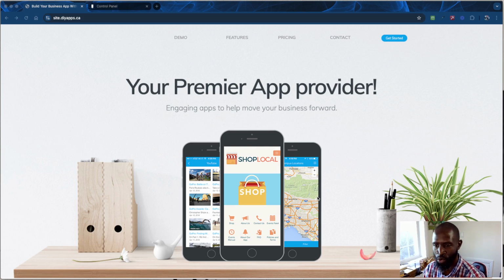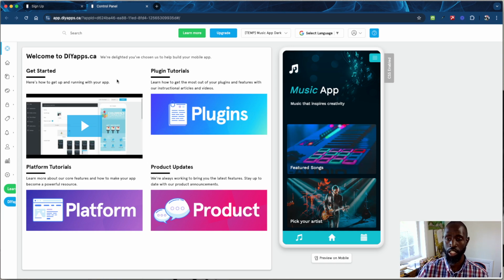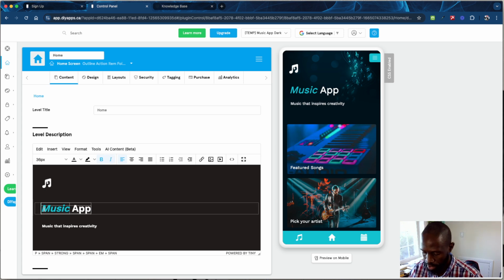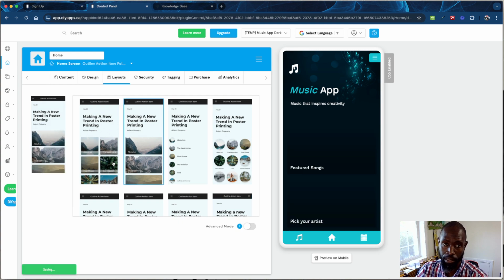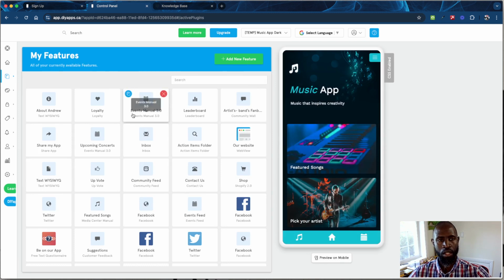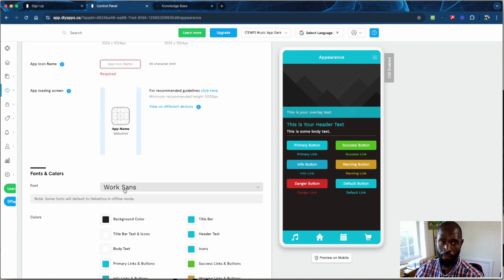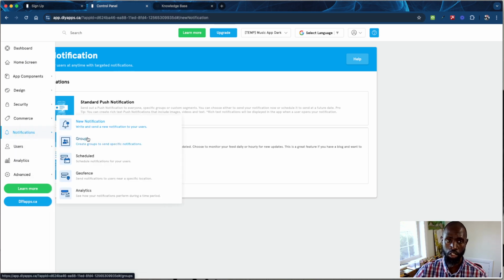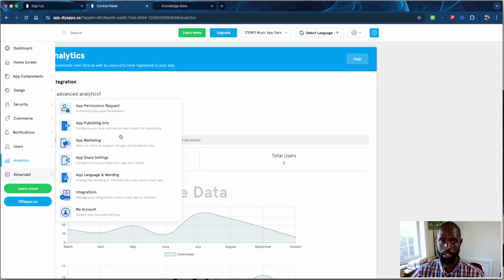Easy Tutorial on how to build a music and arts app without coding with DIYapps.ca app builder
Start building your Music and Arts mobile app with DIYapps.ca

Contents
0:02 - The Excitement!!
0:10 - How to build an app for Music and Arts
0:28 - DIYapps.ca - Premier mobile app platform introduction
0:49 - Get Started
1:11 - Why mobile apps for Music and Arts?
1:45 - Music and Arts mobile app template overview
2:29 - Create an account - give the app a name - login and password
2:45 - Mobile app dashboard - plugin and platform tutorials - app preview - product updates
3:14 - Learn more - knowledge base - how to build tutorials
3:43 - Preview the app to a phone number or qr code
4:16 - Development app platform language

4:49 - Home screen editing - design - layout - security - login screen - user tagging - in app purchase - analytics
8:18 - Mobile app plugins - new features - marketplace - side menu - nav bar - intro screens
11:30 - Mobile app branding and design - app icons - theme - font - colors - media library
12:31 - Mobile app security - login - registration - custom login fields - language
13:52 - In app purchases - shopify plugin - credit system
14:00 - Push - group - scheduled - geofence notifications and analytics
15:21 - User management - user tagging - admin roles - user profile language - abuse reports
16:17 - Mobile app analytics - app total downloads - total users
16:25 - Advanced settings - app publishing info - apple - android - pwa - app marketing - app share - app language and wording - integrations - my account
17:27 - Wrap it up!!!
17:46 - Enjoy your day & Bye Bye